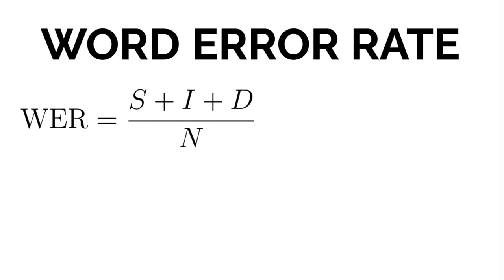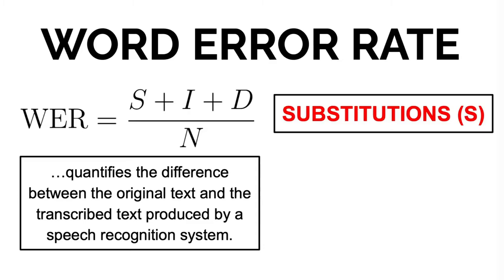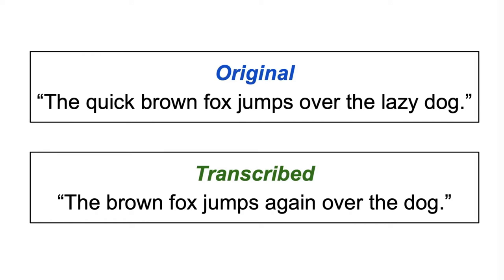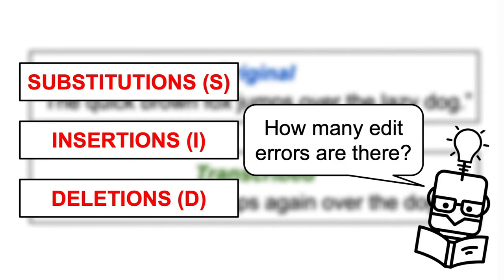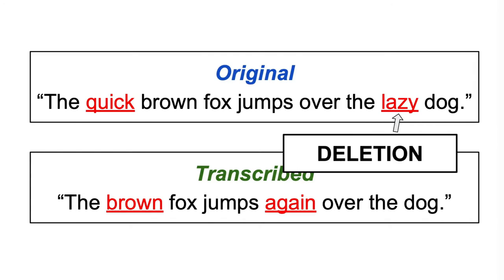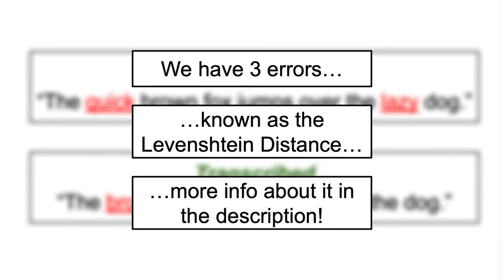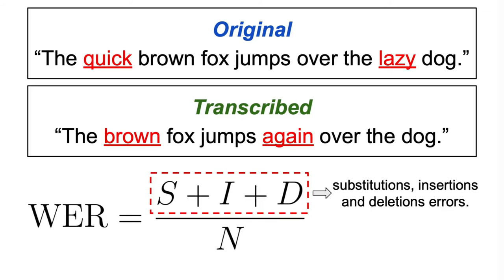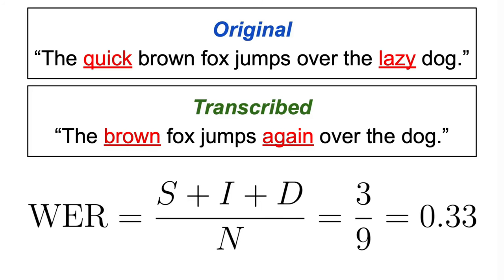Word Error Rate (WER) Explained - Measuring the performance of speech recognition systems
In this video we talk about how we compute the word error rate (WER), which is a popular metric for measuring automatic speech recognition systems.

*Contents*
00:00 - Intro
00:32 - Transcription Example
00:52 - Levenshtein Distance
01:55 - Word Error Rate
02:33 - Outro

► Bitcoin (BTC): 3C6Pkzyb5CjAUYrJxmpCaaNPVRgRVxxyTq
► Ethereum (ETH): 0x9Ac4eB94386C3e02b96599C05B7a8C71773c9281
► Cardano (ADA): addr1v95rfxlslfzkvd8sr3exkh7st4qmgj4ywf5zcaxgqgdyunsj5juw5
► Tether (USDT): 0xeC261d9b2EE4B6997a6a424067af165BAA4afE1a